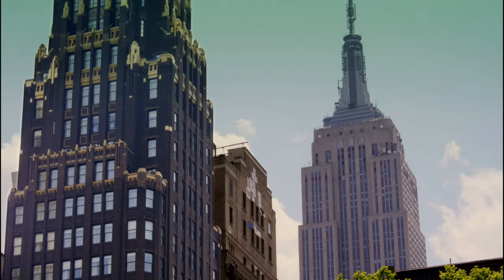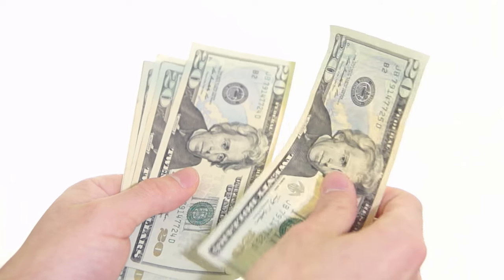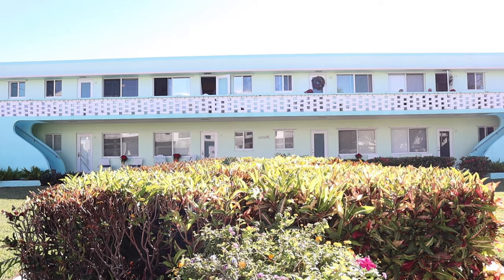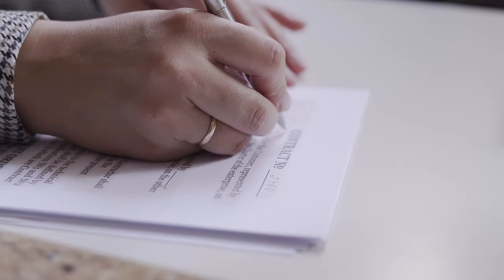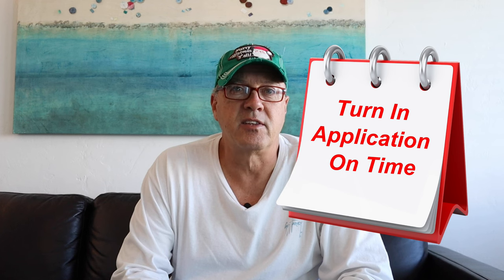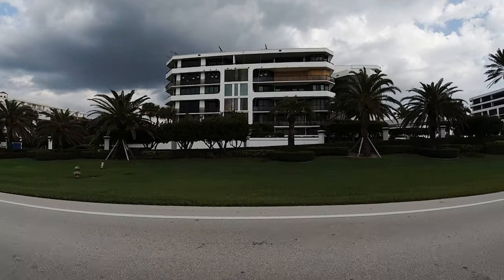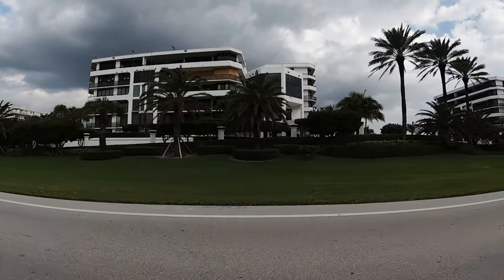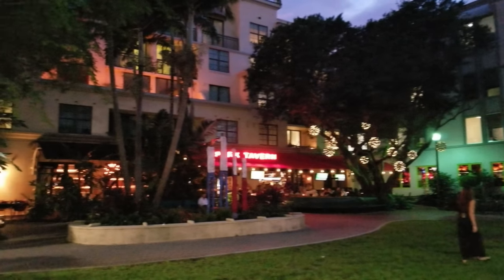DO NOT BUY A CONDO IN FLORIDA!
You need to know these things before you buy a condo in Florida. In this video I share some very important tips for buying a condo.

Paul G. Lykins
Broker Associate
True Floridian Realty

From time to time, I recommend only products or services that I have used or know well, and, as a result, I may receive a commission if you purchase them through my affiliate URL links. Thank you!